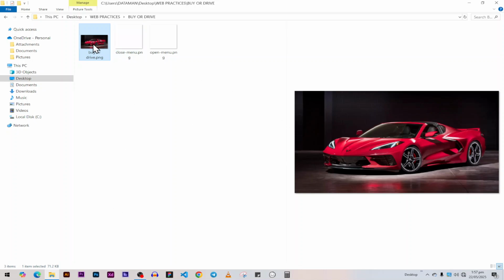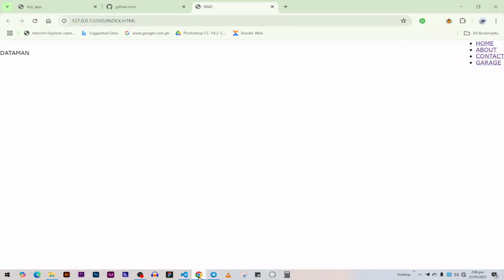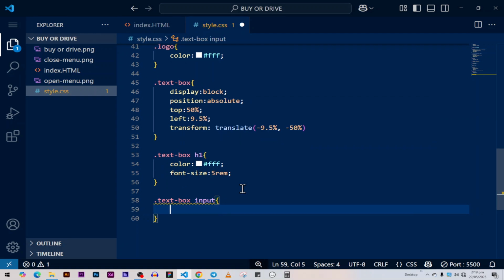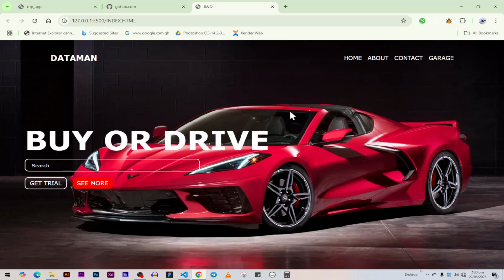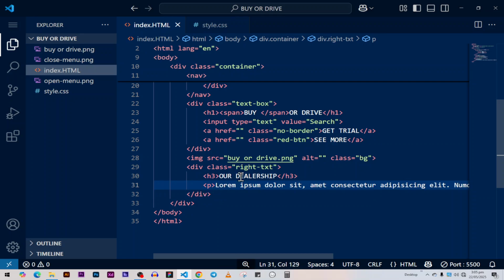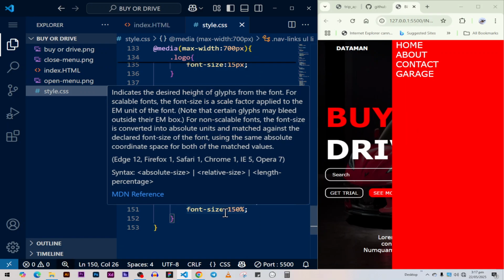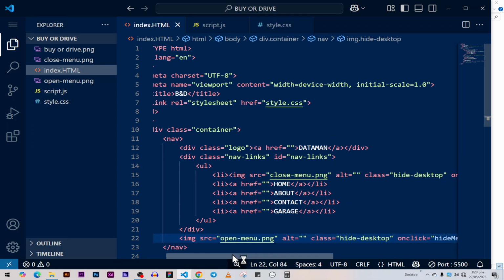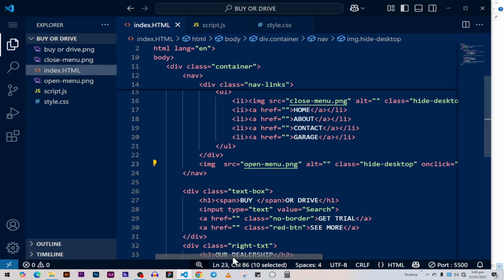FREE WEBSITE DEVELOPMENT TUTORIAL || HOW TO CODE A SIMPLE LANDING PAGE || DATA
Hi there.. its your bwoy dataman... In this video, I will take you step by step on how to CODE your own website for super cars landing page.. Subscribe and receive notification when I upload new videos..
In this channel, I make videos on..
GRAPHIC DESIGNS
FRONT END CODING PROJECTS
(Html, CSS, JavaScript, bootstrap)
BACKEND CODING PROJECTS
(PYTHON)
UI/UX CODING DESIGN PROJECTS
Welcome to the channel.